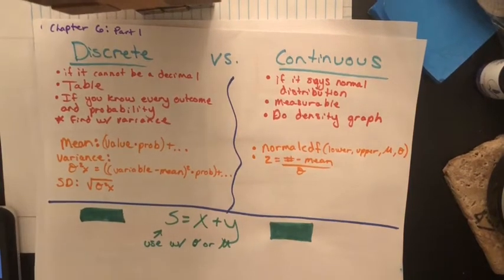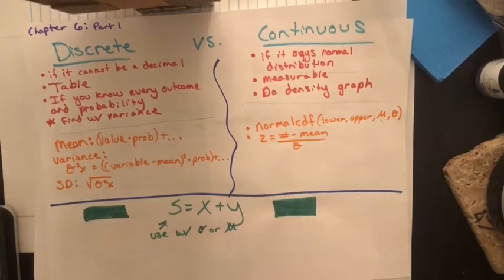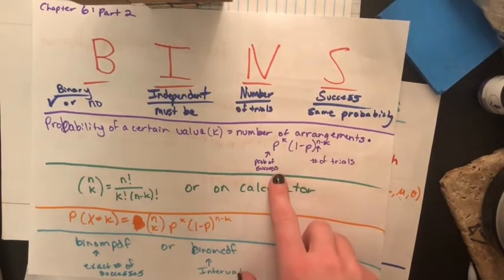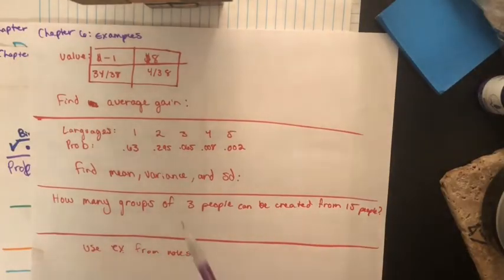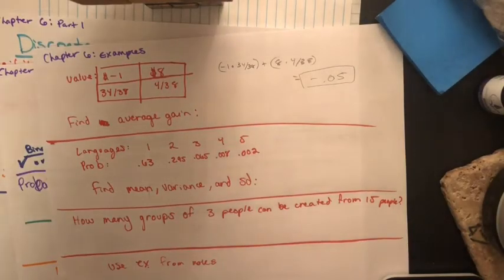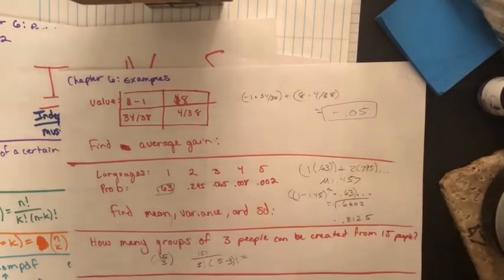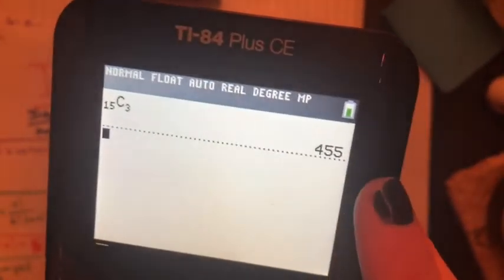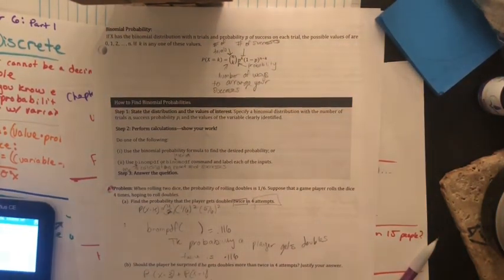AP Stats - Chapter 6